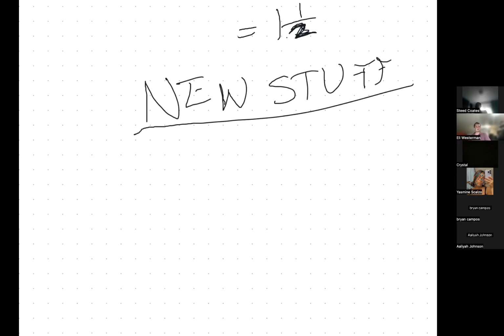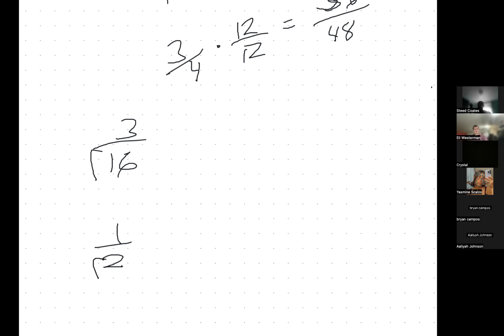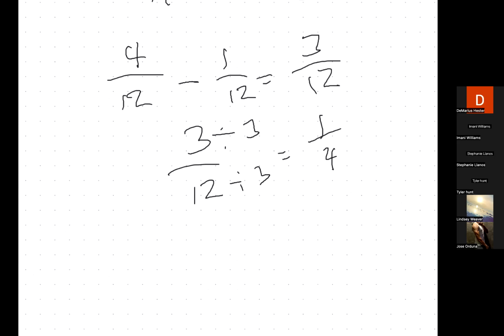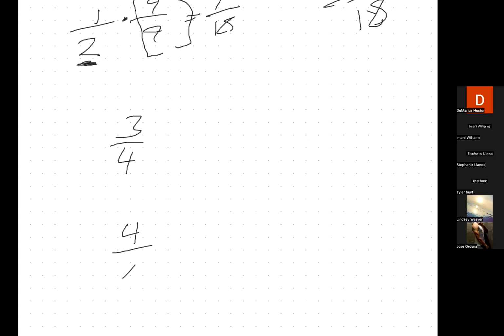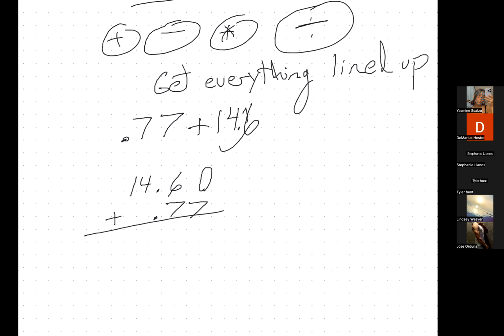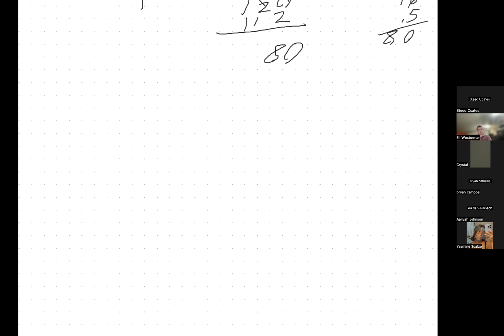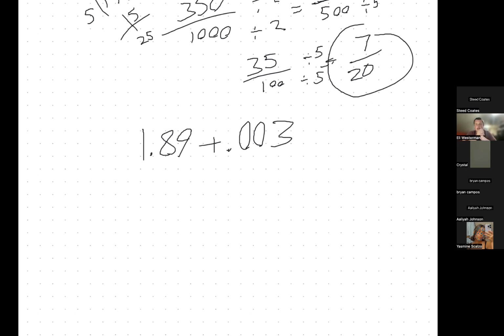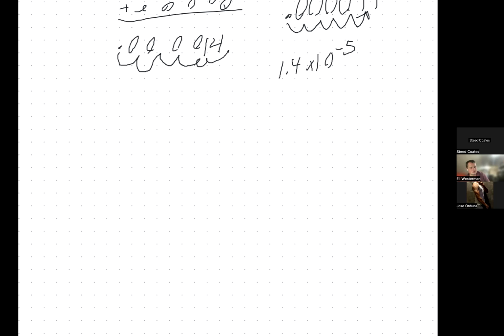Week 3 Math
Adding & Subtracting Fractions, Introduction to Decimals, Converting Decimals & Fractions